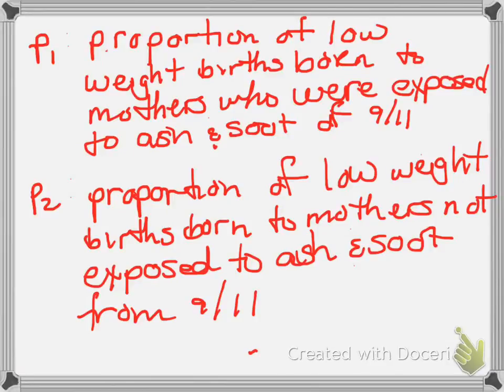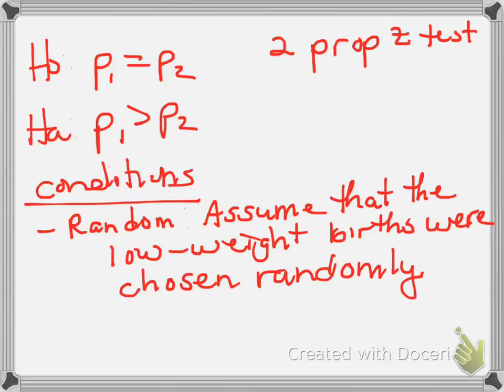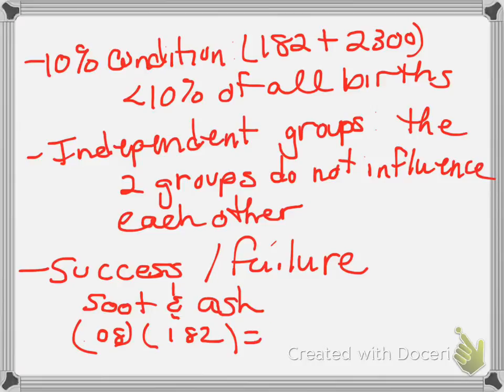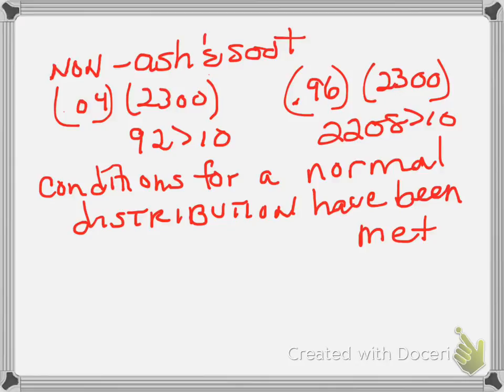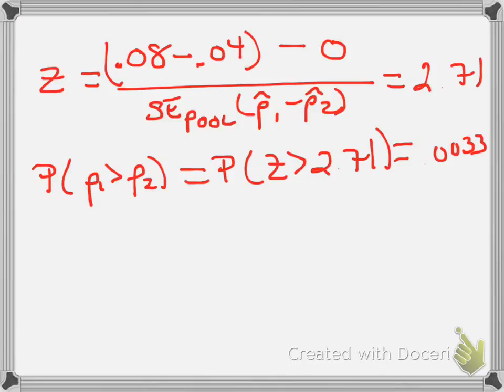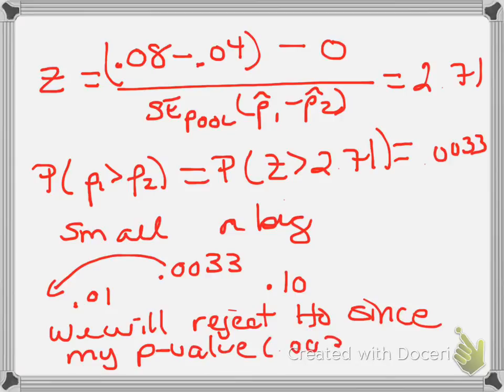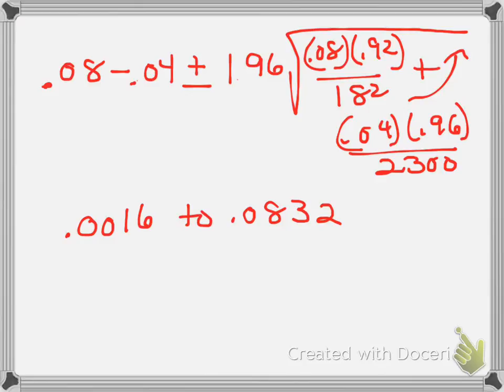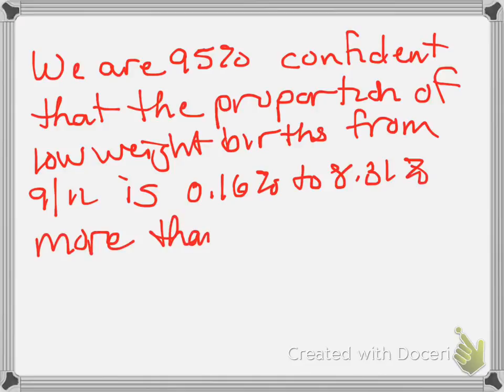2 prop hyp #16